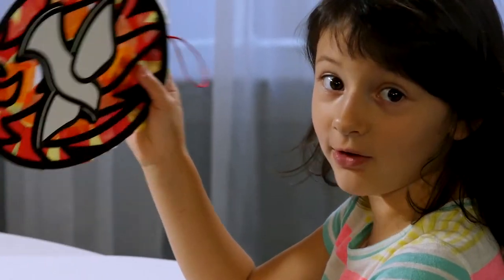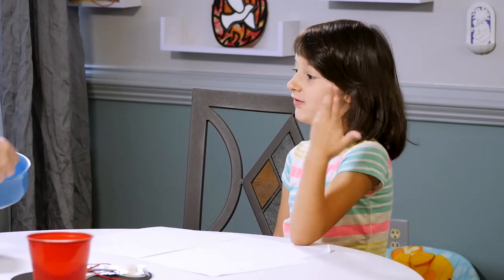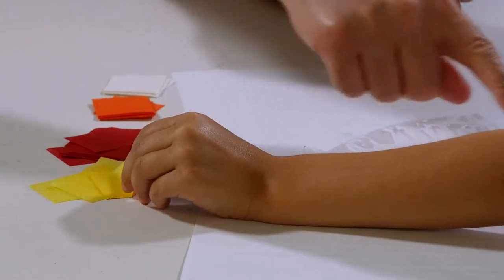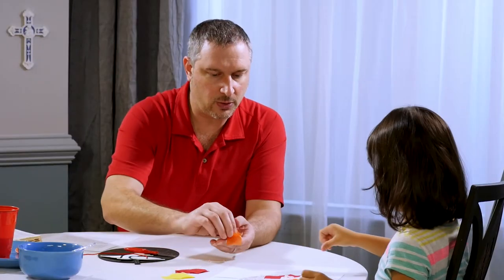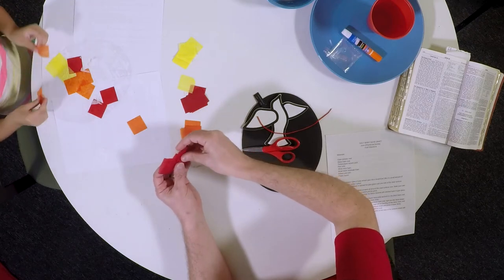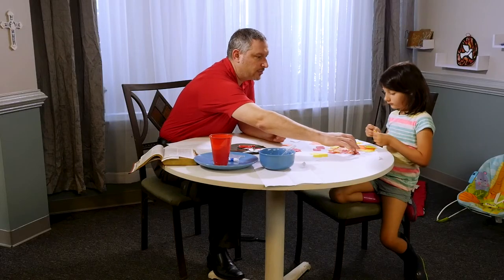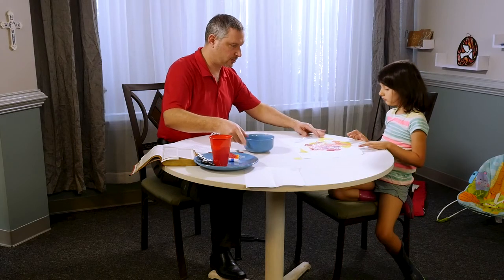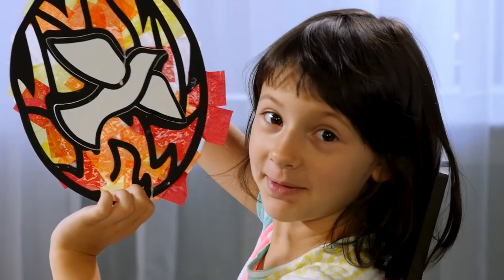June 9th- Holy Spirit Dove craft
This week on Catholic Crafts with Clare we make a Holy Spirit Dove craft! to craft along with us!